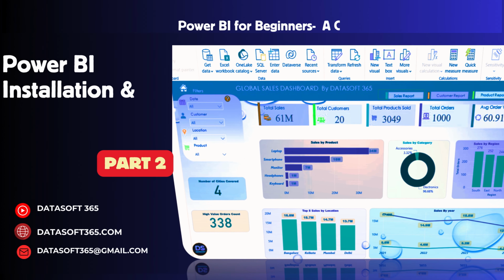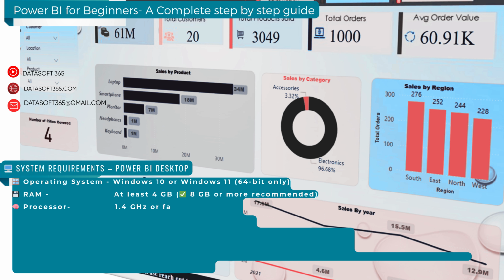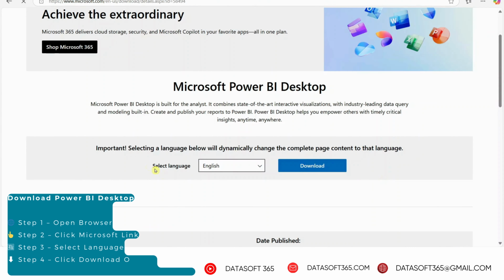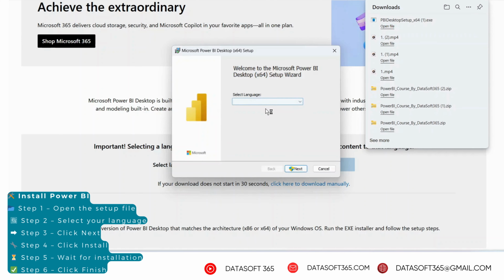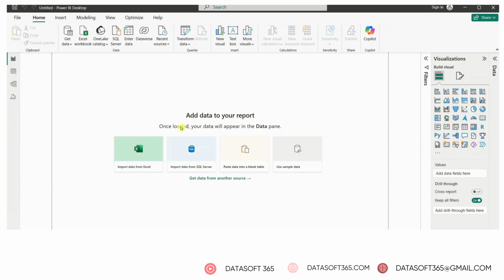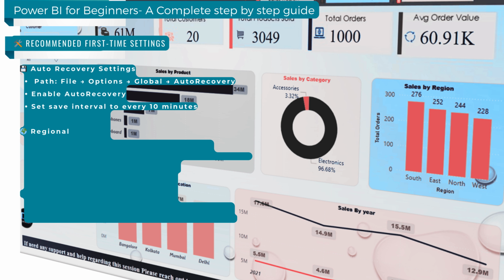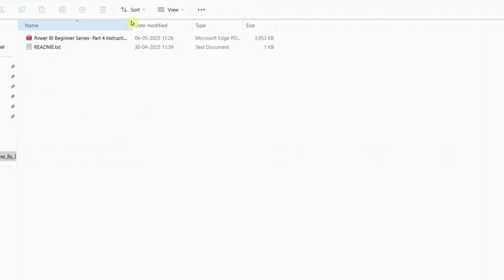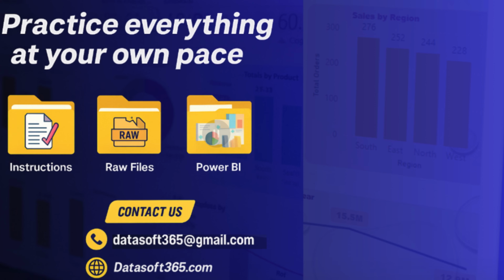Power BI Installation & Configuration (Step-by-Step Guide)- Part 2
📌 About this Video:
In this video, we’ll walk you through the Power BI Desktop installation and first-time setup step by step. From system requirements to launch settings — everything is covered for beginners.
This is Part 2 of our complete Power BI Tutorial Series.

🎯 Part 2: Power BI Installation & Configuration (Step-by-Step Guide)

⏱️ Chapters:
00:00 📝 Agenda of the Part
00:30 💻 Basic System Requirement
01:40 🔽 Download Power BI
02:30 ⚙️ Install the Power BI
03:00 🚀 Power BI First Time Launch
03:50 🛠️ First Time Settings
05:20 📂 Series Content Download Instructions
06:40 🔍 Next Video Preview

📺 Next Video – Part 3: Power BI Interface Overview & Ribbon Explained
👉 Watch here: Coming Soon

📘 About this Series:
This Power BI Tutorial Series is designed for beginners who want to learn real-world reporting and dashboard skills — from transforming data to building interactive dashboards.
We cover Power Query, data modeling, DAX, and report publishing — all in a simple, step-by-step format.